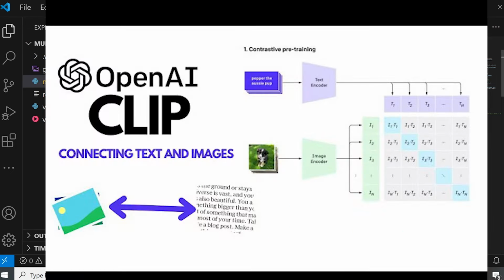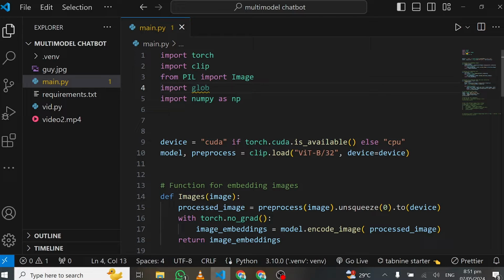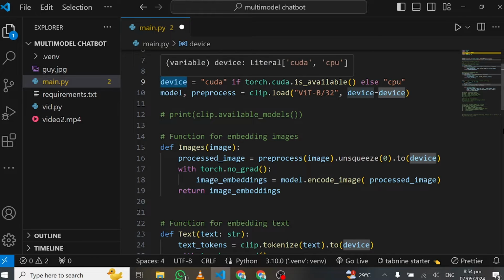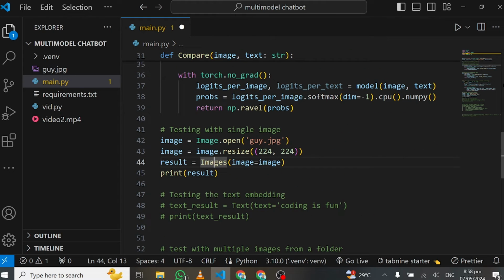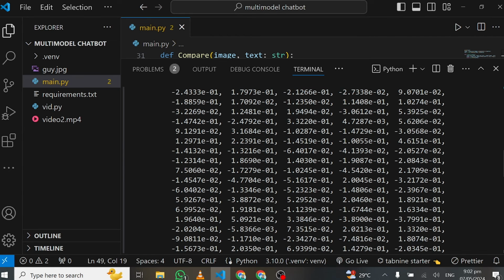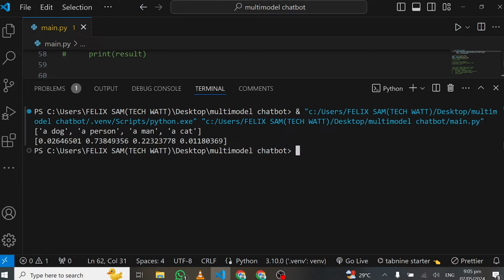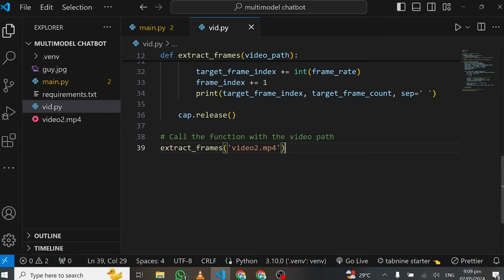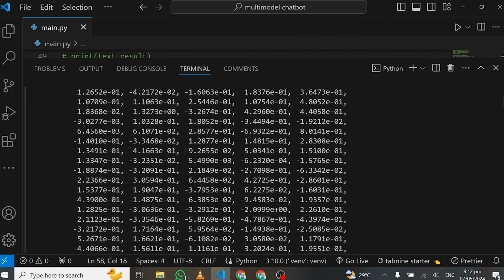Mastering OpenAI CLIP Model & Practical Usage Tutorial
Dive deep into the transformative capabilities of the OpenAI CLIP model with this comprehensive tutorial! Learn how to effortlessly embed images and text, explore their similarities, and unleash the power of AI for image and text understanding. From coding enthusiasts to seasoned developers, this guide equips you with the skills to harness CLIP's potential.

Ever wanted very affordable and Certified  Tech courses to learn ?

 Everything to know about GPT-4o from  @OpenAI  the new free AI Model